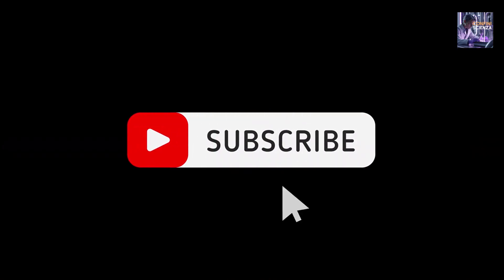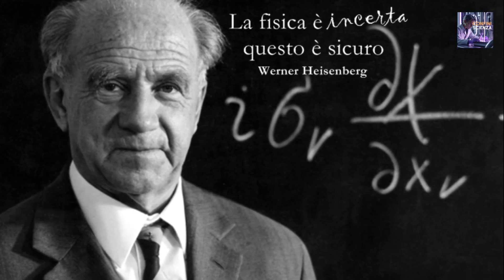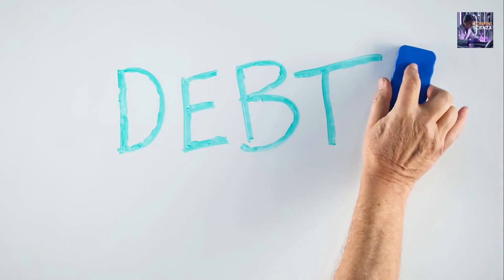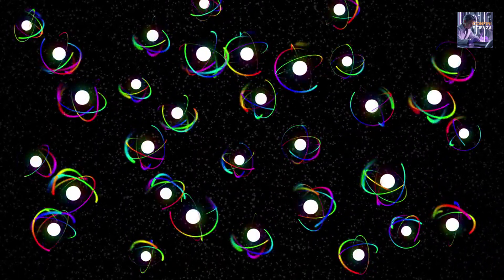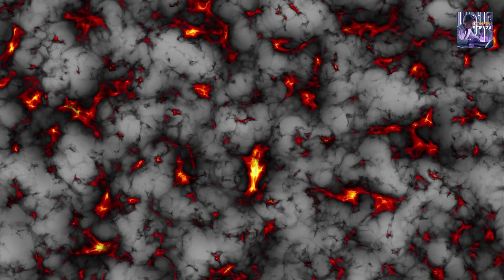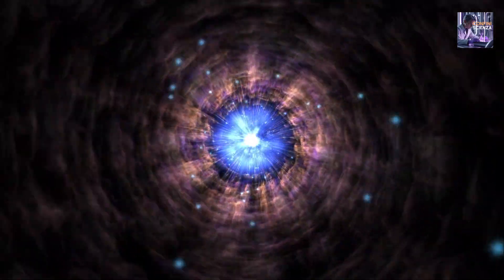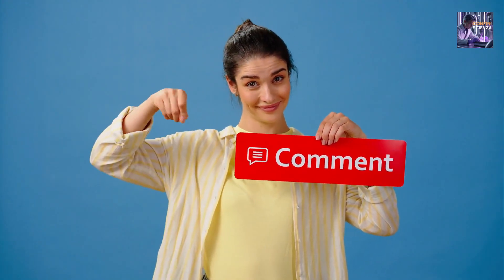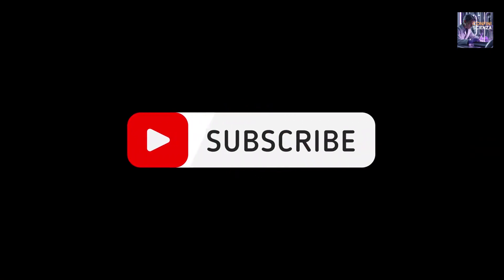Quantum Vacuum Explained: The Energy from Nothing That Shaped the Universe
What's there when there's nothing? The vacuum. But what if we told you that "nothing" doesn't actually exist? This video takes you on a fascinating journey to discover the quantum vacuum, a concept in quantum physics that has revolutionized our understanding of the universe.
Discover how, according to Quantum Field Theory, the vacuum is not an inert space, but a teeming sea of energy, where virtual particles are incessantly born and die due to quantum fluctuations. We will delve into real and measurable phenomena that prove its existence, such as the Casimir Effect and the Lamb Shift, which confirm the incredible energetic activity hidden within the vacuum.
We will explore the cosmological implications of this discovery: from the role of the quantum vacuum in fueling the Big Bang and guiding cosmic inflation, to its connection with the mystery of dark energy and the "foamy" nature of spacetime. Finally, we will reflect on the profound philosophical questions it raises: is the universe truly "from nothing"?

TIMESTAMP:
00:00 The Empty Paradox
00:21 What is the Quantum Vacuum?
01:02 Quantum Field Theory & Particles
01:41 Quantum Fluctuations & Virtual Particles
02:26 Heisenberg's Uncertainty Principle
03:18 Evidences: Casimir Effect & Lamb Shift
05:02 Spontaneous Emission & Light
07:08 Cosmic Implications: Big Bang & Dark Energy
10:24 Philosophical Implications
11:35 Conclusion & Future Research